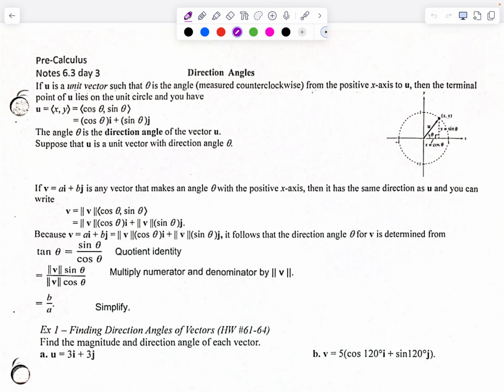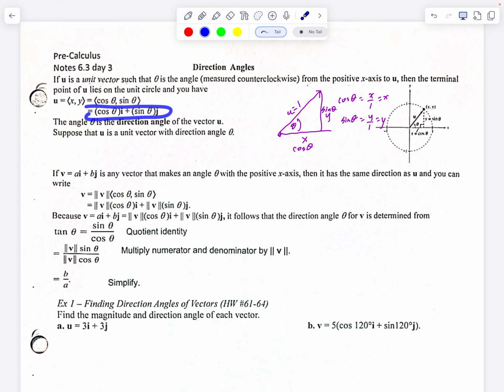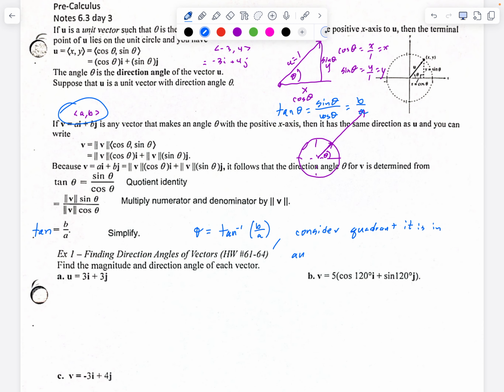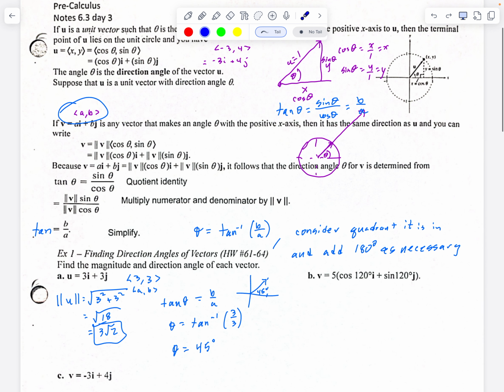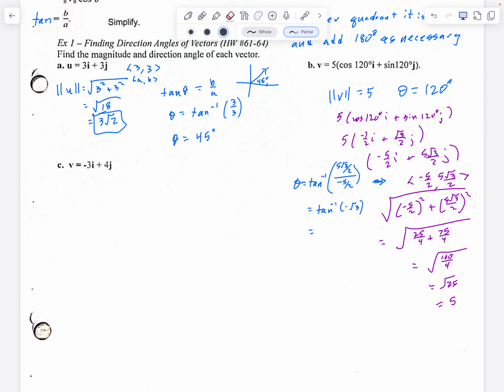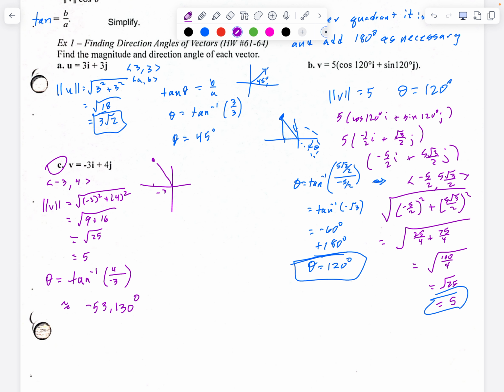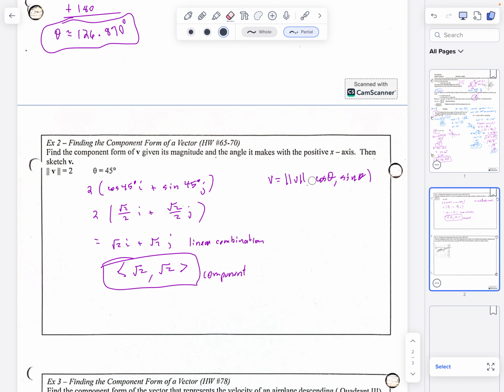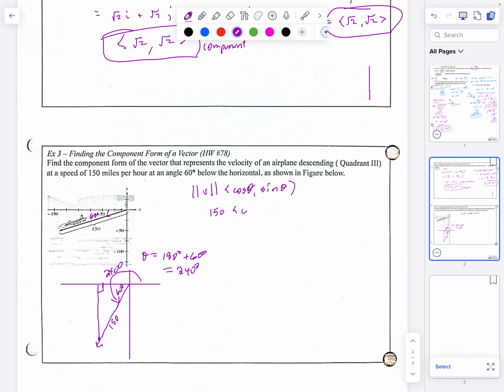PC 6 3 Day 3 Video Notes